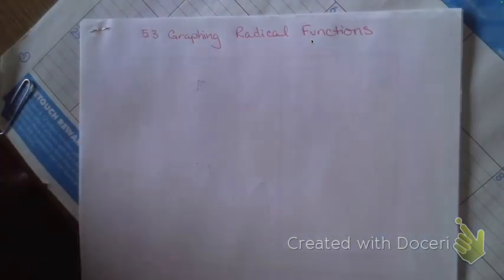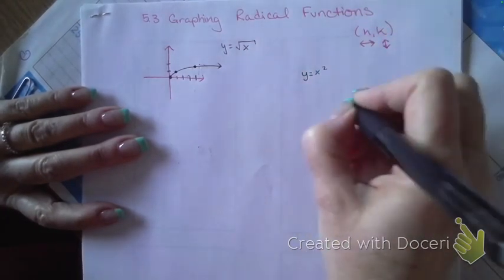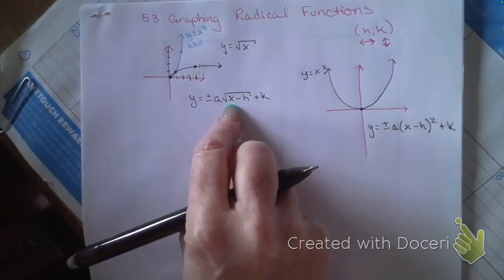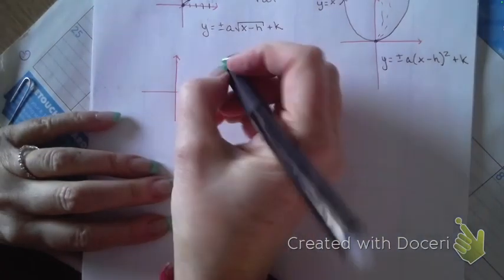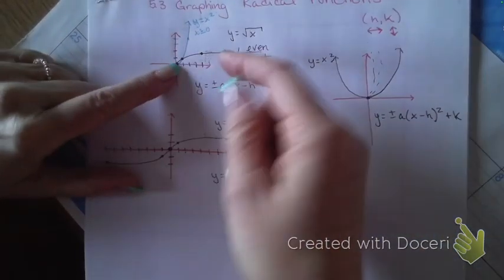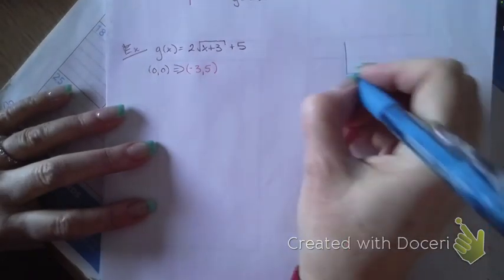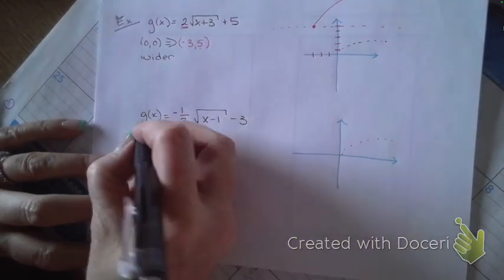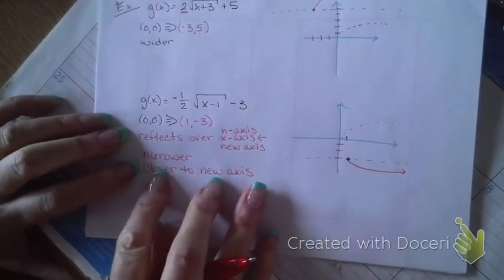A2 5.3 (02/26/2024)